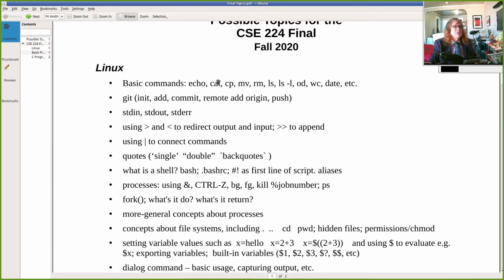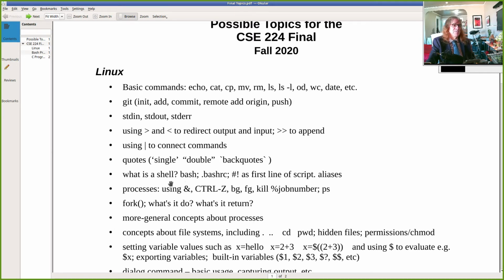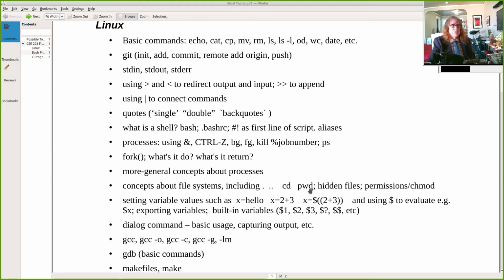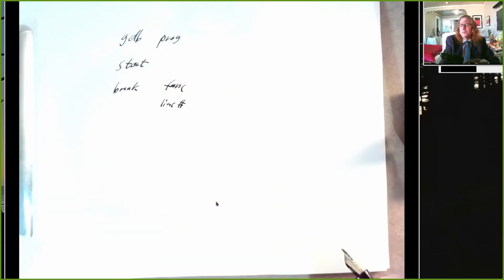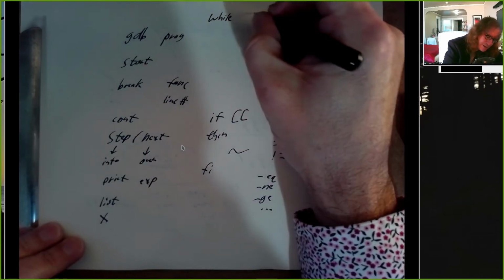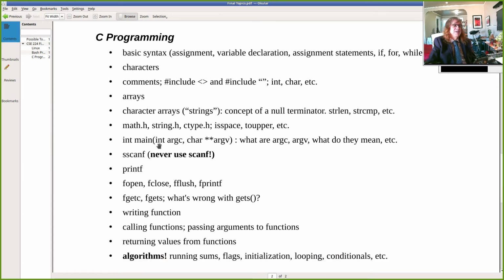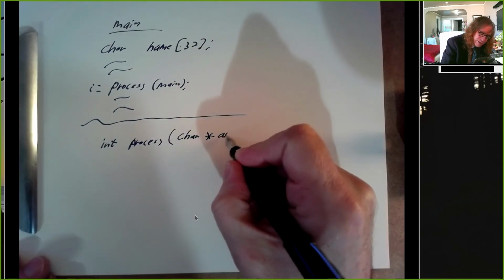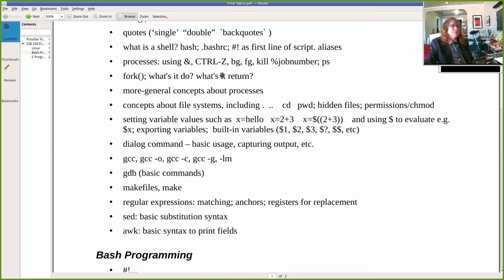CSE224A 20201204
01:59 final exam discussion